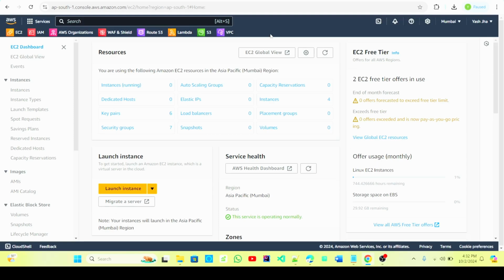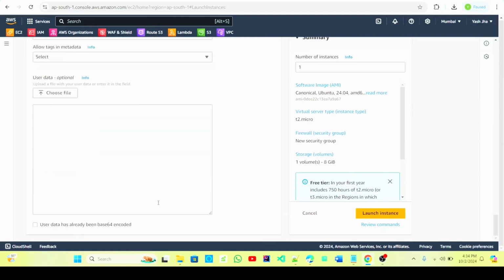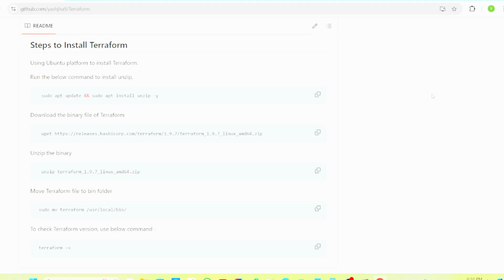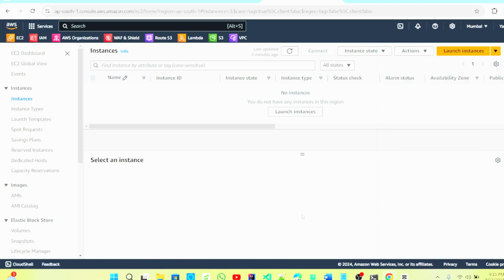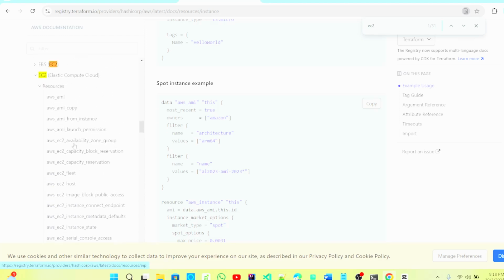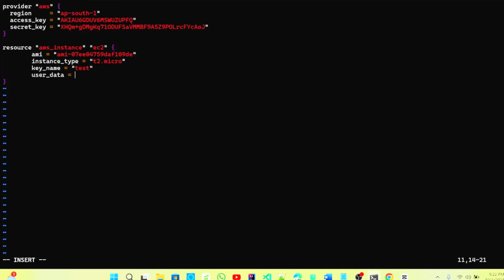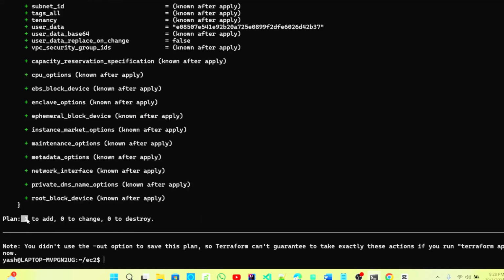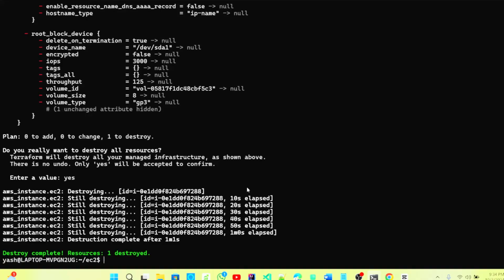How to Create EC2 instance using Terraform on AWS?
This tutorial will show how to create EC2 instance directing from AWS console and with the help of Terraform.

Steps to Download Terraform:-
sudo apt update && sudo apt install unzip -y
Unzip the binary: unzip terraform_1.9.7_linux_amd64.zip
Move Terraform file to bin folder: sudo mv terraform /usr/local/bin/
To check Terraform version: terraform -v